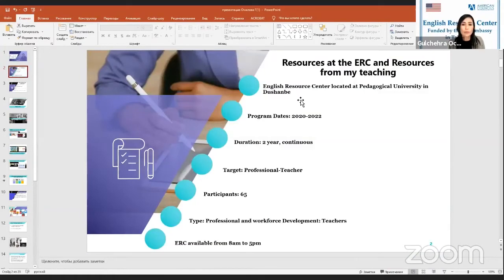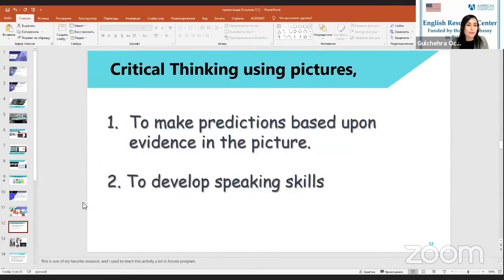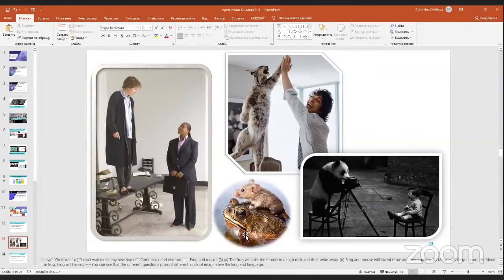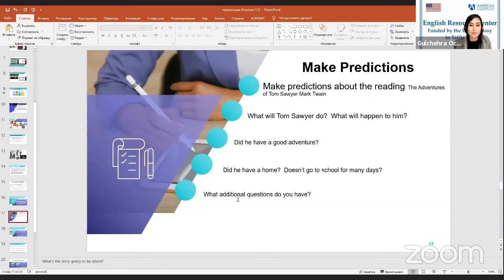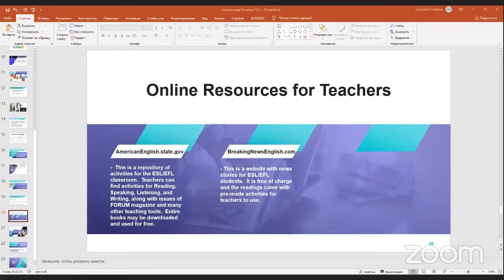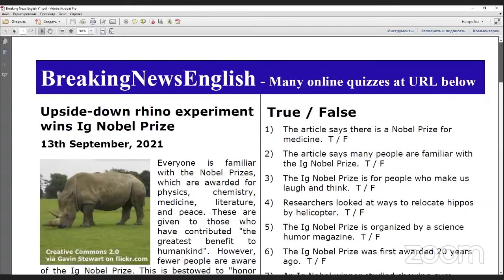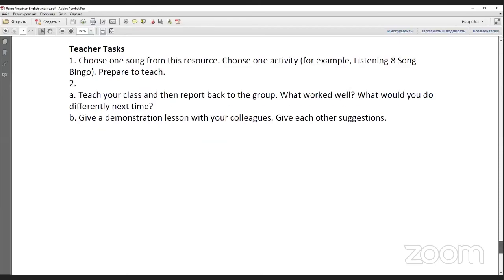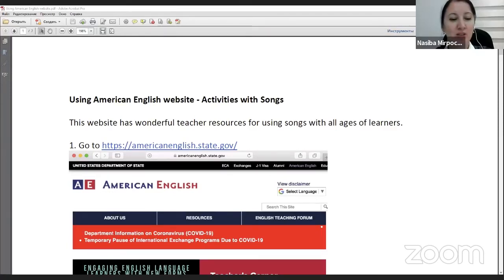Effective English Language Teaching Resources with Gulchehra Ochilova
➡️This week on October 7 at 18:00, we will host Gulchehra Ochilova who will talk about "Effective English Language Teaching Resources".
👩‍🏫Gulchehra Ochilova graduated with a degree in English from Tajik State Institute of Foreign Languages in 2006. In 2009 she graduated from the Tajik National University with a degree in organizational management. While working as an Access coordinator and teacher, Gulchehra gained valuable skills in managing a budget, planning lessons, developing a syllabus on National American holidays for all Access teachers. In addition, she organized professional conferences for all the Access teachers. This background has been valuable because she became the Coordinator of the Resource Center at the Pedagogical University in 2020. She completed ELT Leadership Management Certificate Program 2021. Also, she completed a one-month online course on Digital skills delivered by English Without Borders.

and Facebook English Without Borders Network/ewbtj